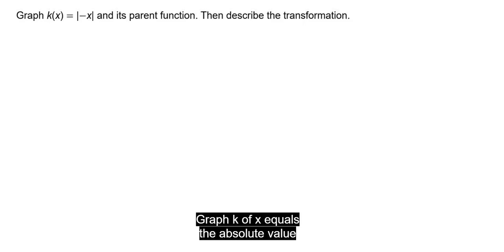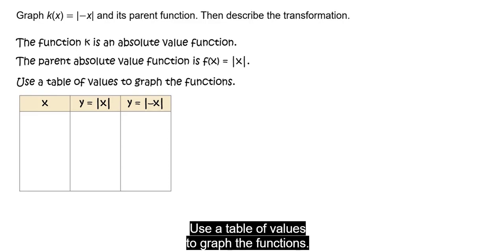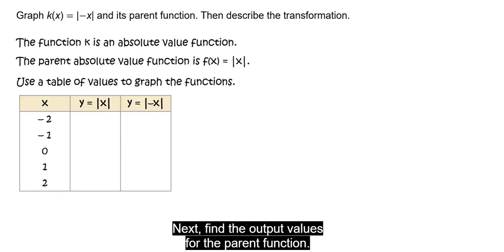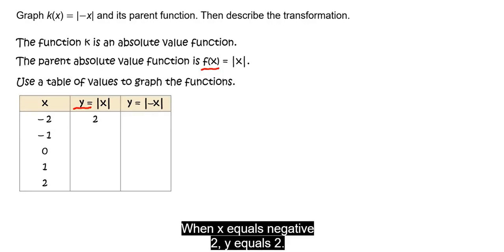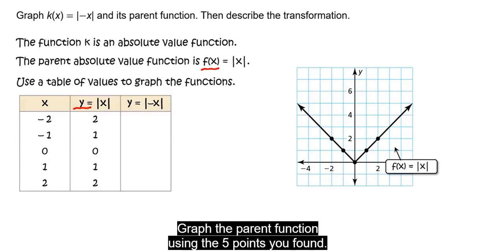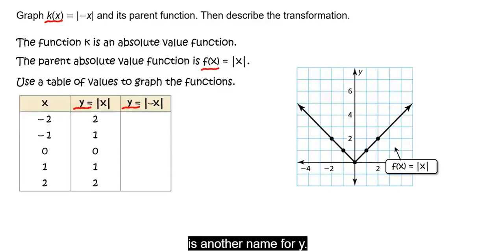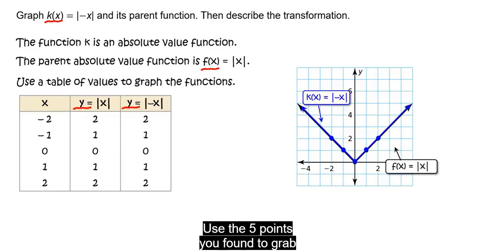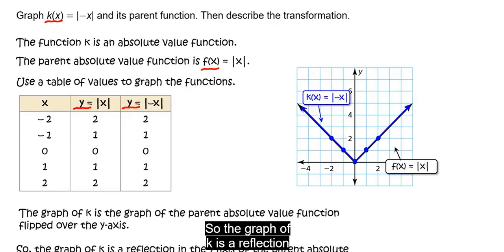ch 1 1 ex 2 b